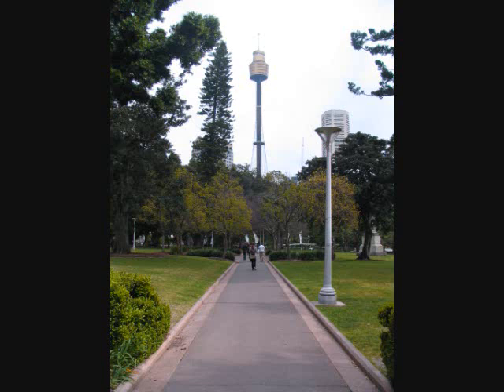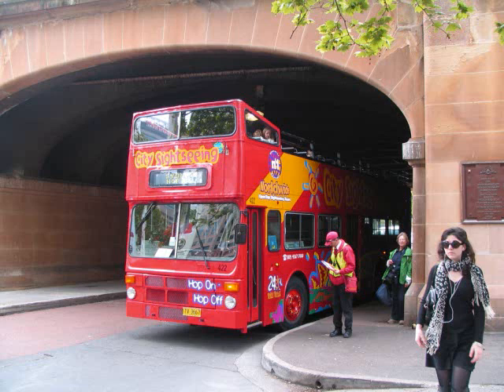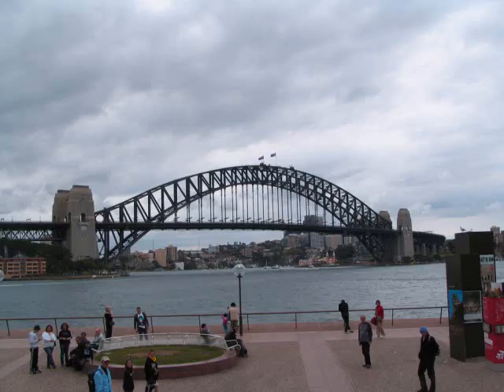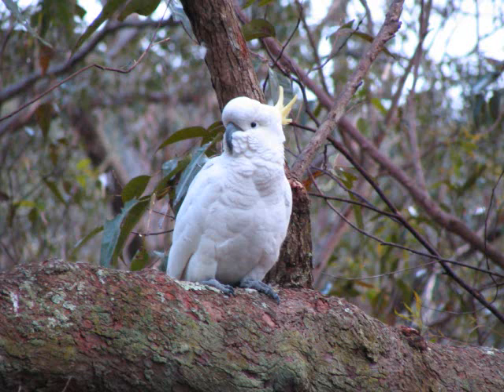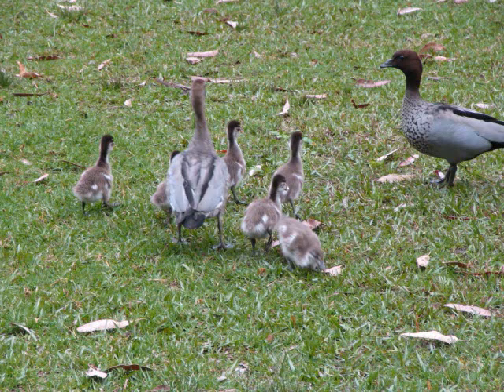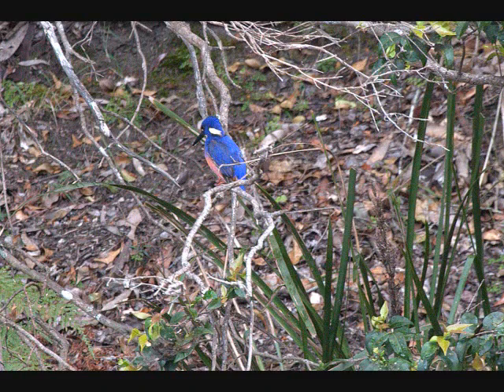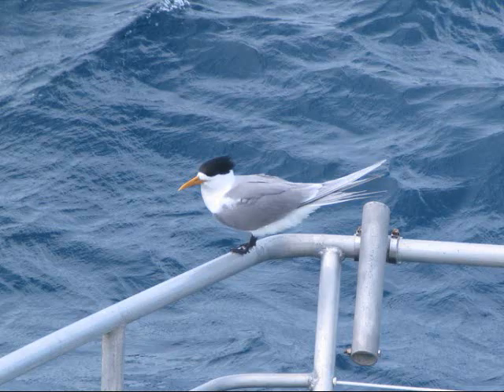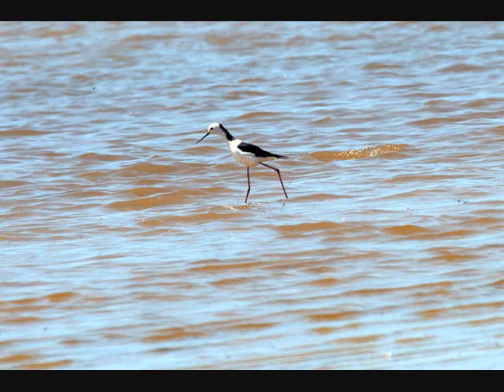Birds and Scenery of Sydney, Australia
Photographs and video taken by Dr James R Baxter on his trip to Australia and New Zealand, September--October 2010.  Additional photography by Terry Baltimore.